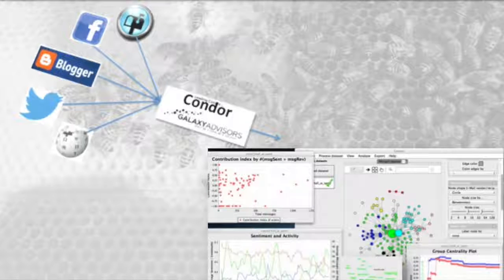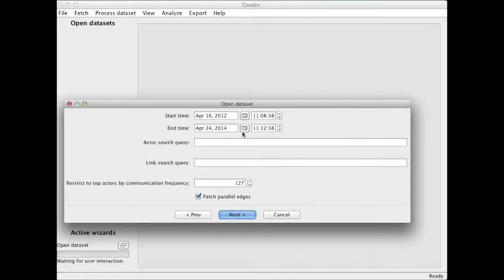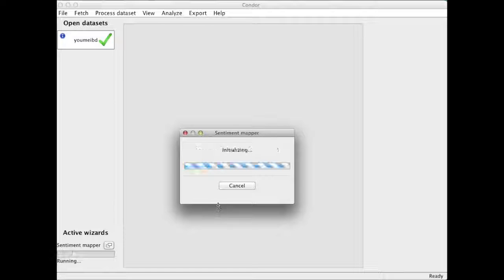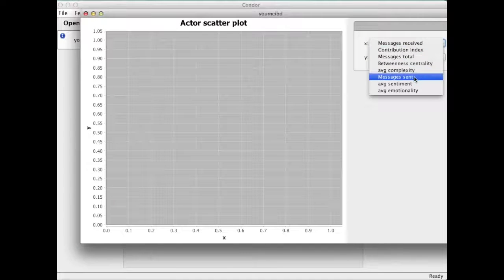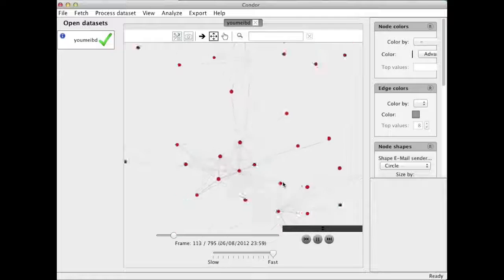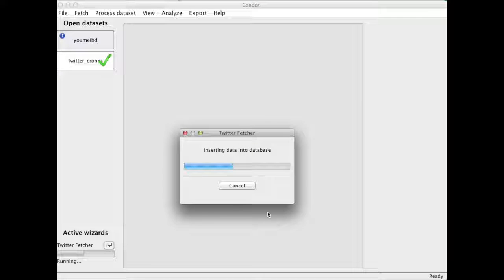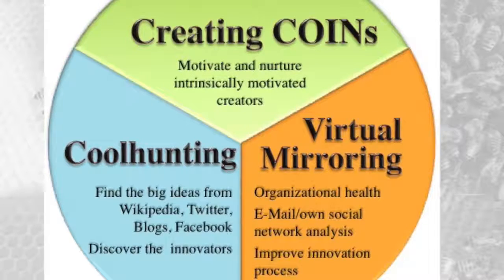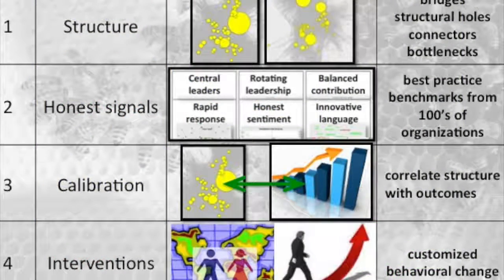CONDOR: Tool Demo with Peter Gloor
Gives an introduction into the dynamic semantic social network analysis tool Condor 3.0.2.